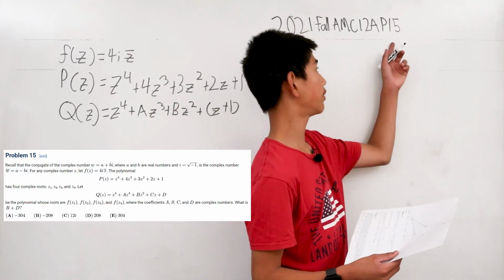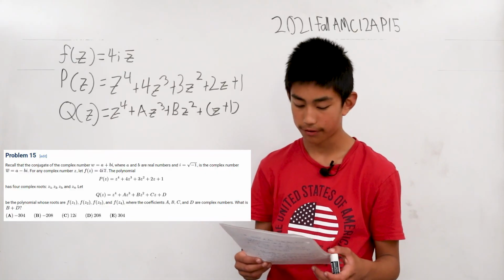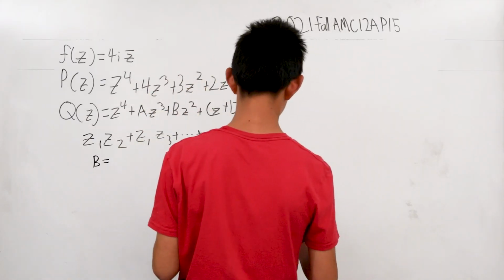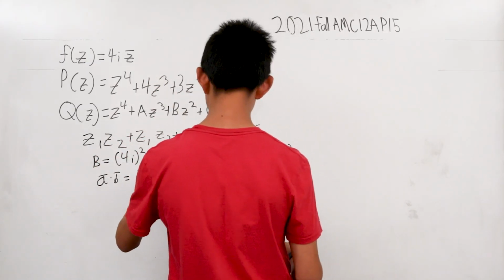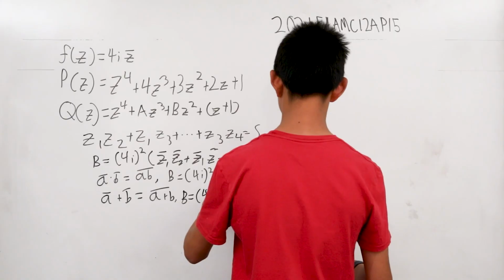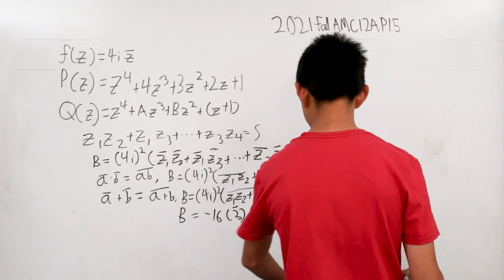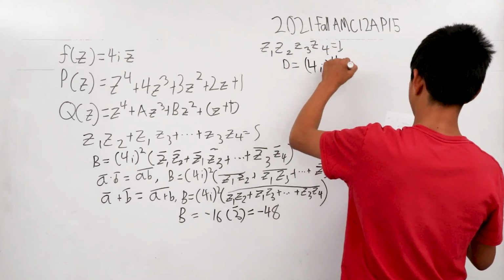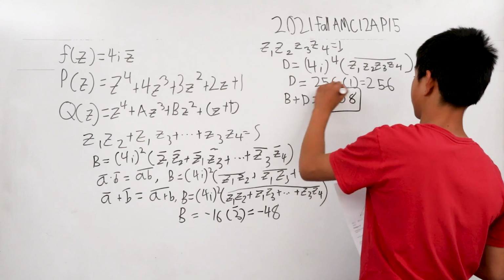2021FALL AMC 12A P15